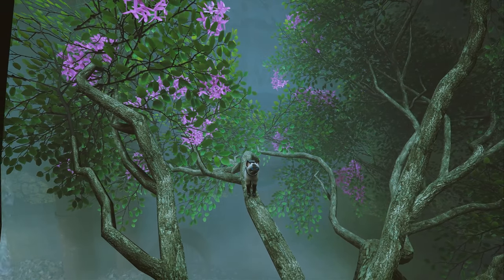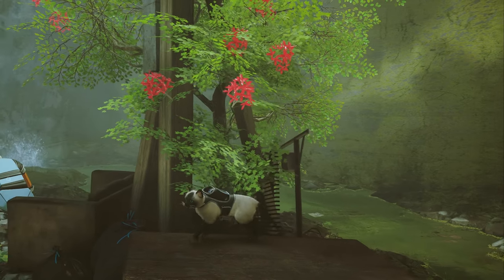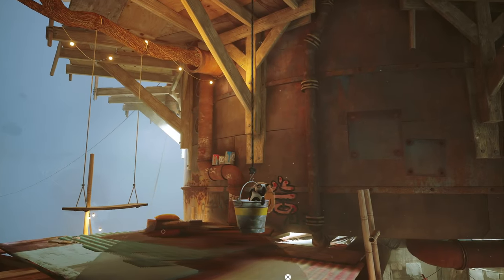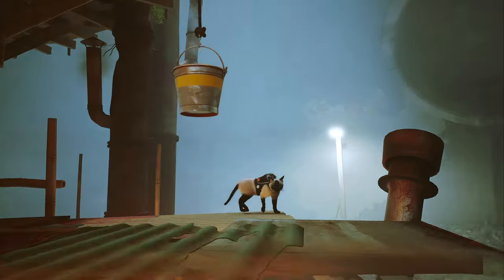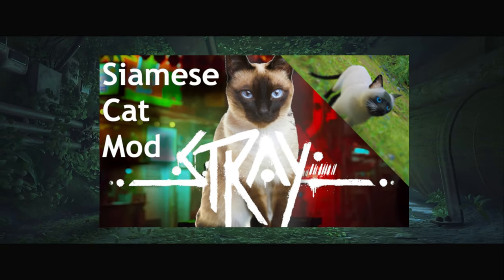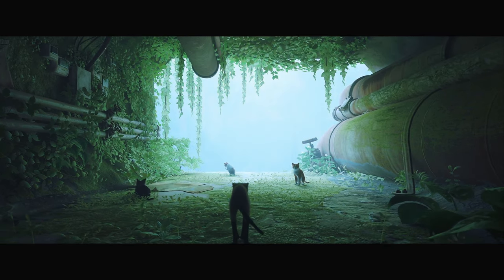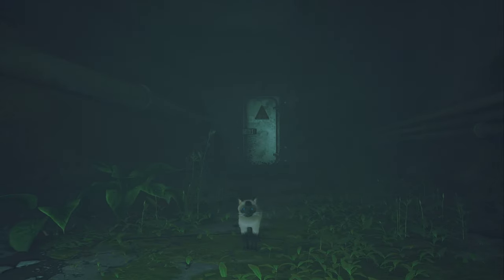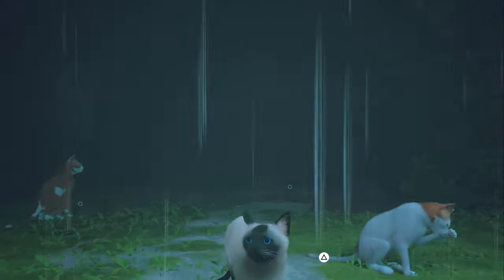Stray, give this blue eyed Siamese Cat a foreverhome with Modding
I am going to work on the concept or more so on how I record those videos, but I think the stray shelter home adoption thing could be an interesting Idea and with so many mods coming out already I am diving deep into those options

So i am staying with this concept and are going to work on a better execution

Here is the Mod by Sirgalahad172
Called Siamese cat Blue eye's

The song I used is one of my own songs, I will in the future also use more ingame music
Patrick Steel - Steel Neon Humming:

My lets play of this game will be filled with different cat skin mods from now on.
That means not as many uploads becouse their is more work involved

Furthermore I will push myself to upload as much as possible from this game, Mods lets plays and stuff like that
Comments, tips and likes are very apreciatted